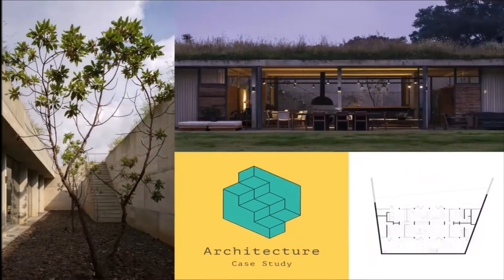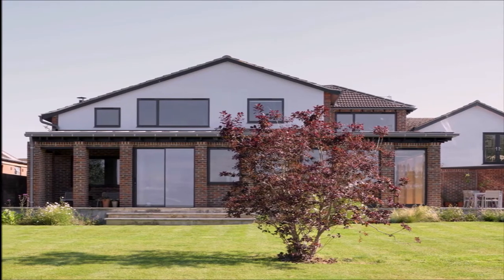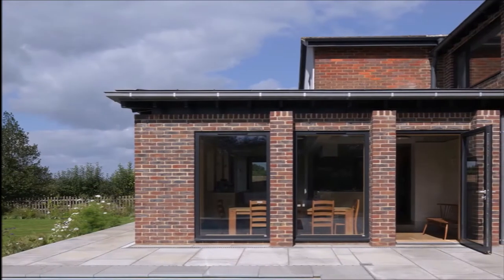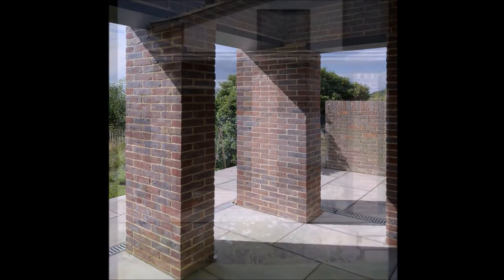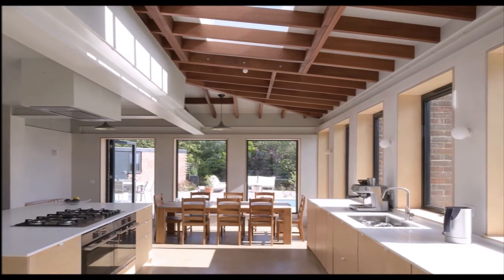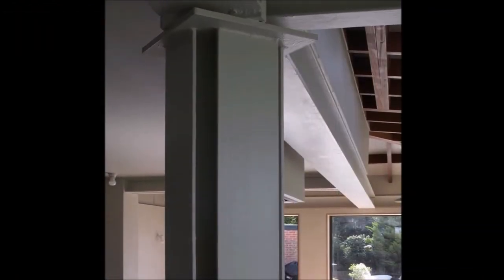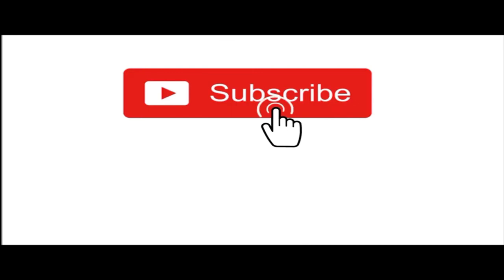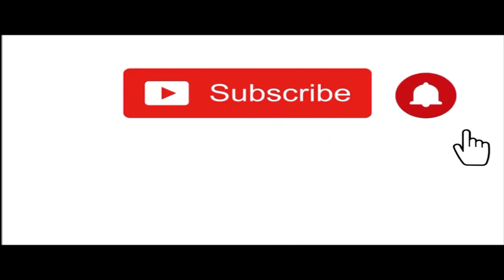Sycamore House | Cairn | Buckinghamshire, United Kingdom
Architects: Cairn
Area:  252 m²
Year:  2020
Photographs:  David Grandorge
Manufacturers: Bauwerk Parkett, Clayworks

    Structural Engineer: Ingealtor
    Main Contractor: Link

    Project Architect: Kieran Hawkins
    Architectural Assistant:Riccardo Bela
    City: Buckinghamshire
    Country: United Kingdom

(N.B. ALL PICTURES AND INFORMATION COLLECTED FROM INTERNET)